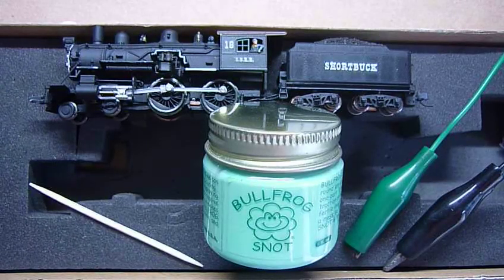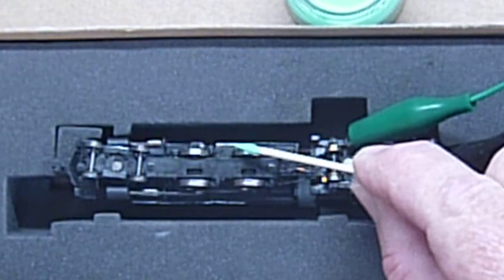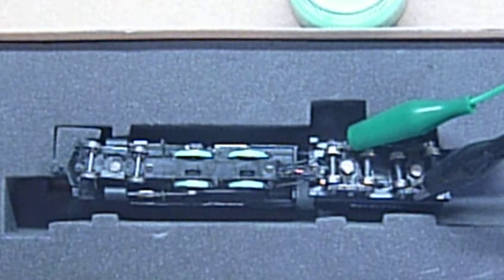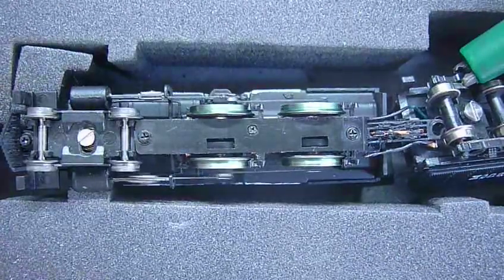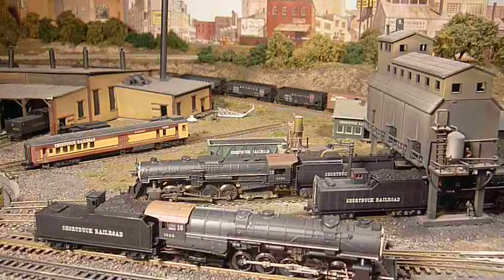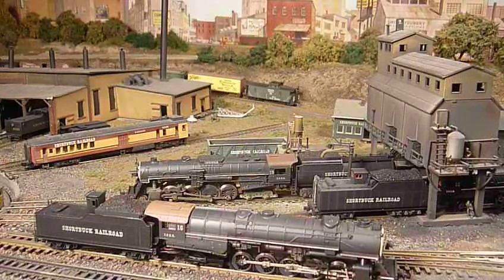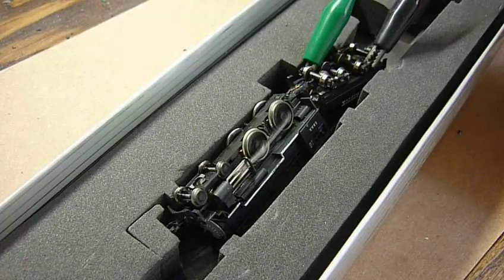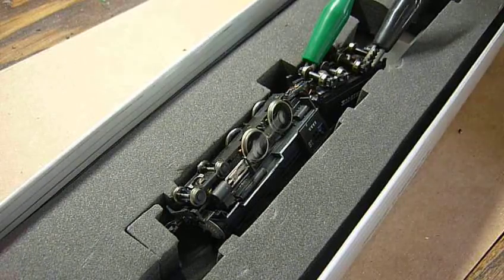Installing BULLFROG SNOT ** SNOT = SAND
Instant universal traction tires! All brands, all scales. No disassembly. The performance improvement you can install! It will change the way you run your trains! It's easy, and it's green!